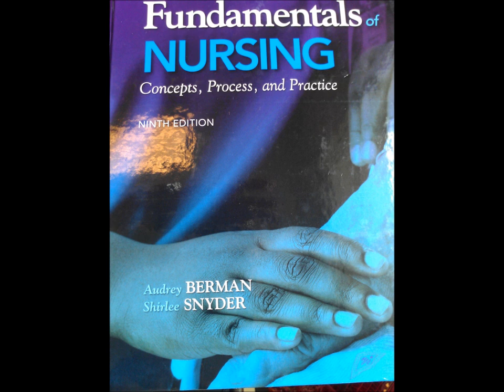Ward Unit 2 Wednesday August 28, 2013 part 3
Ward Unit 2 part 3 for Wednesday August, 28, 2013